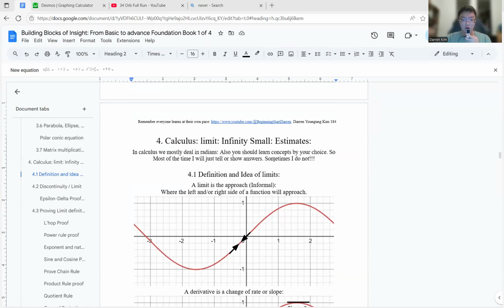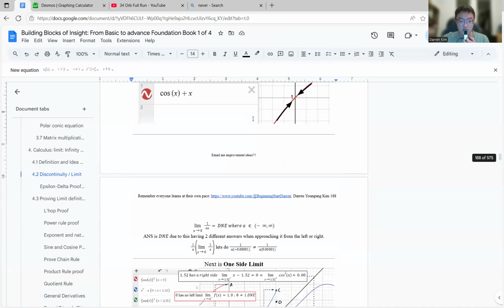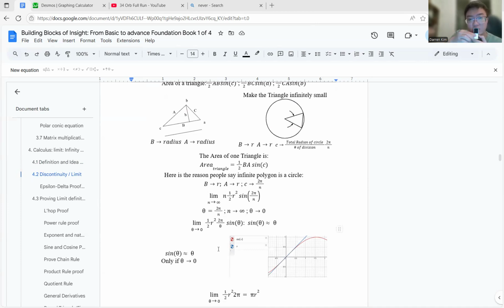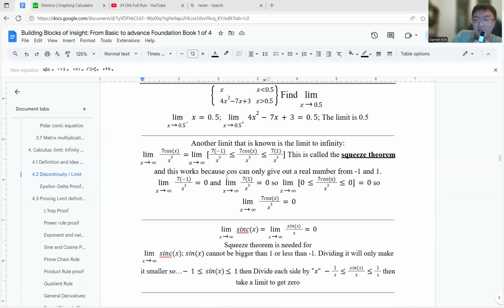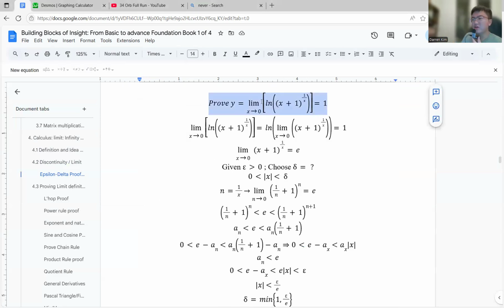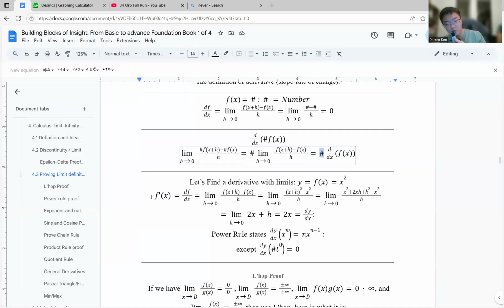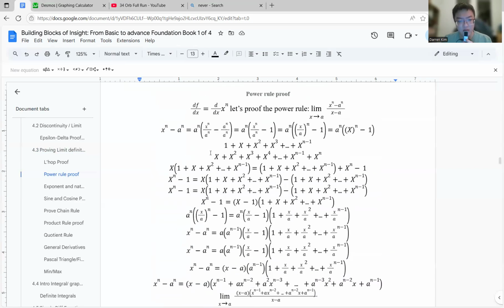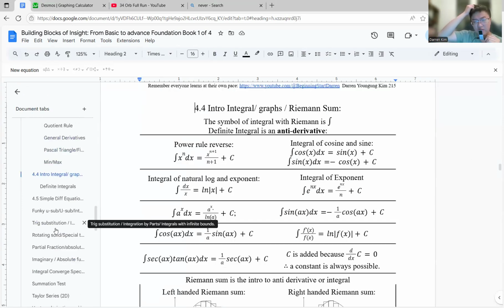Try 33: limits and derivatives derivation/ proof